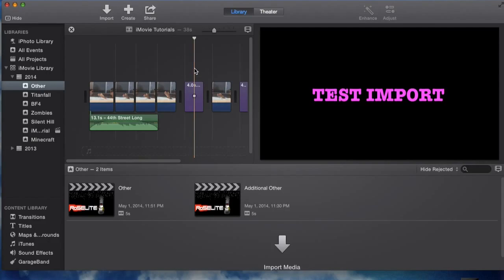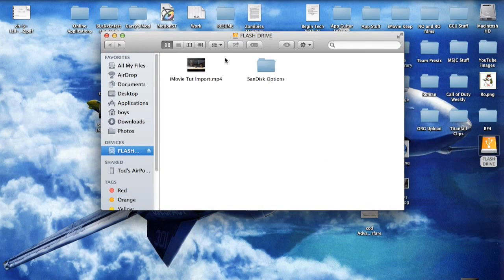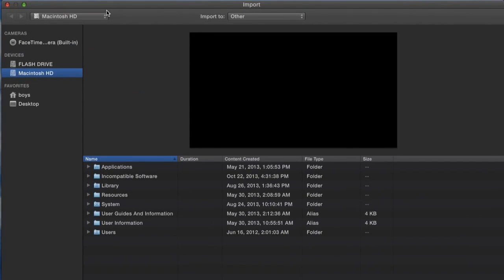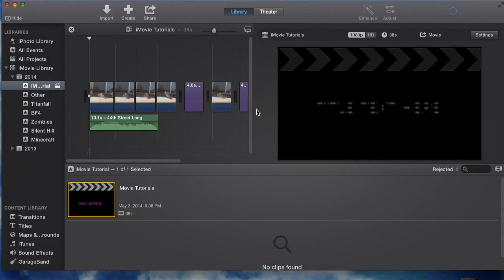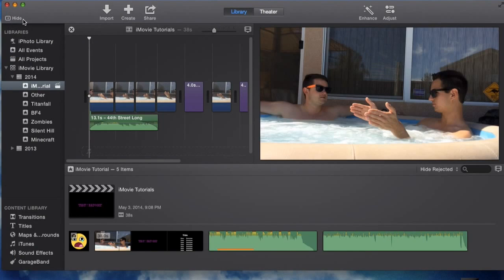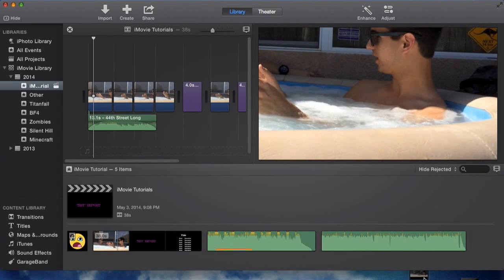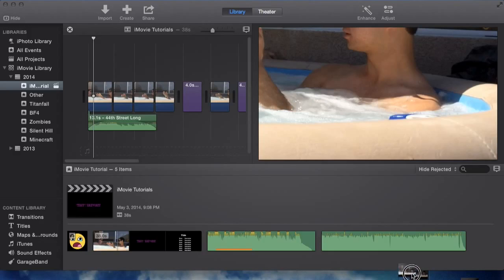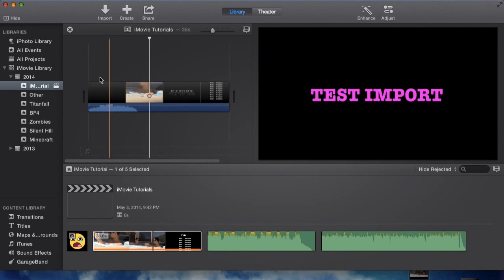How to Import from External Drive to iMovie 10 0 3 Tutorial 38